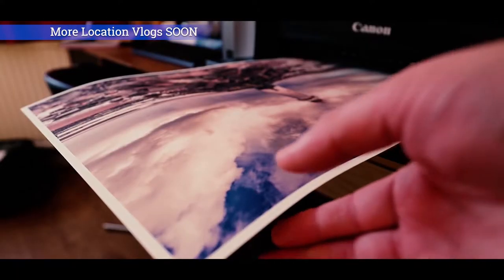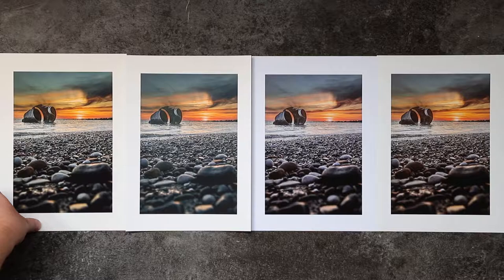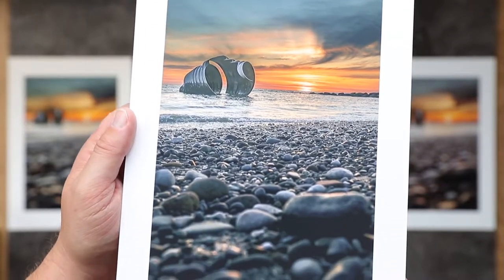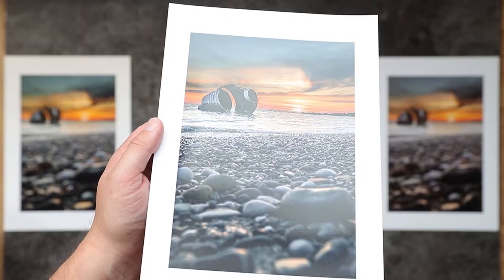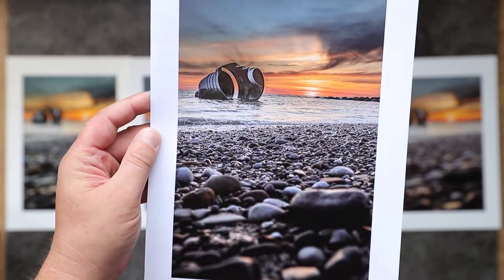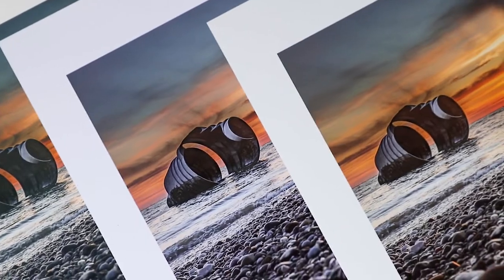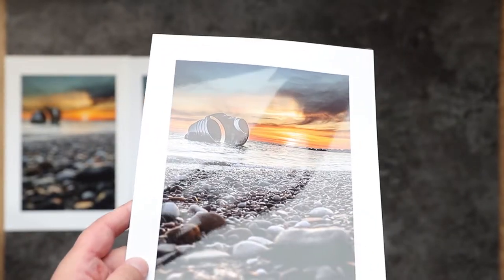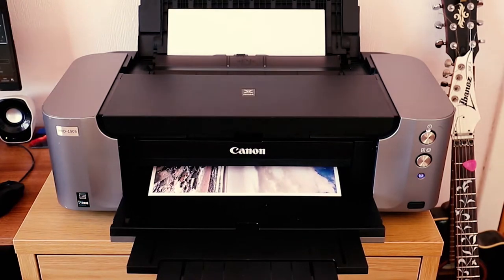Lustre or Matte Which Paper Is Best For Your Photograph? Best Paper for Printing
Lustre or Matte Which Paper Is Best For Your Photograph ? What's the difference ? What is the best way to print your photos ?
When you think about printing your photograph do you know which paper is best? Do you ask 'Lustre or Matte'? Or perhaps, what the heck is Baryta paper? Well, Whilst I can't answer which is the best option for YOUR photograph, I can hopefully show you some of the subtle differences between Lustre, Matte, Baryta and Glossy Photo paper and help you decide which photo paper  is best for your photograph

All the Photo prints in this short film were produced on a Canon PRO 100-S and the paper choices were either Canon or Hahnemuhle. The best way to print your photograph is to know which paper is the best for your photograph.

The image by the way is of Mary's Shell on England's North West coast and was taken on a Canon 5d mark IV in Summer 2020.

0:00 Intro
1:25 Matte
2:08 Baryta
3:38 Lustre
4:20 Gloss
5:13 Paper Hue